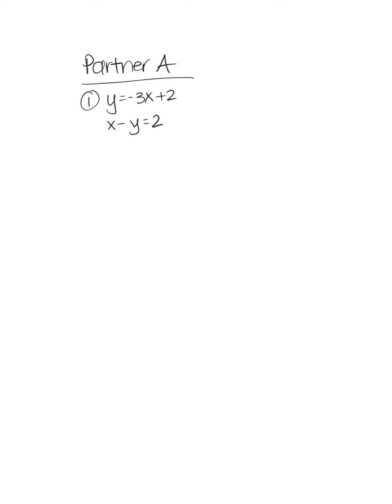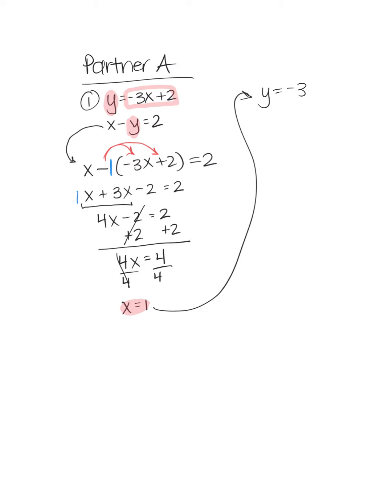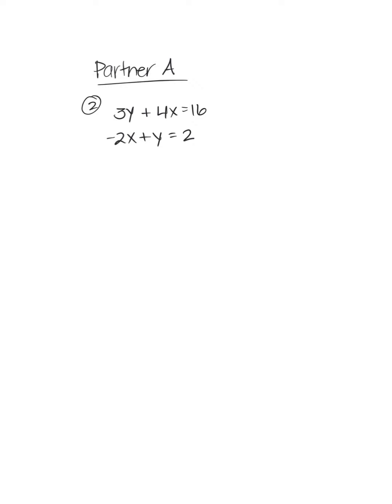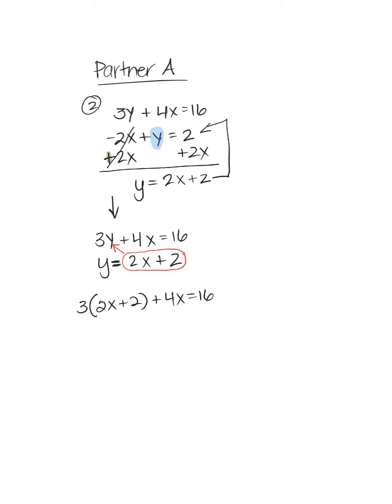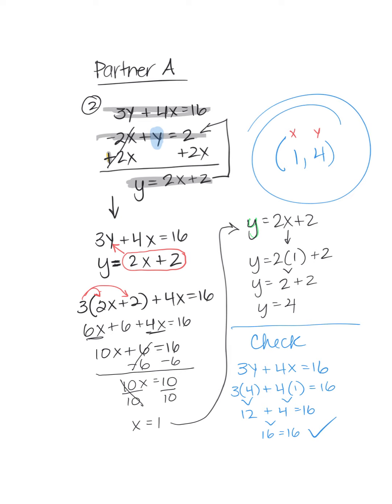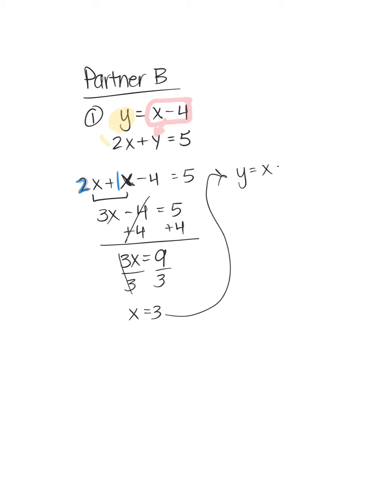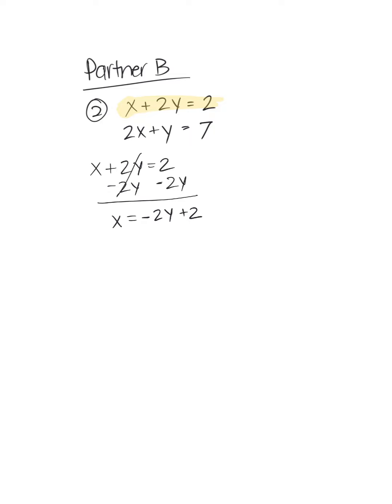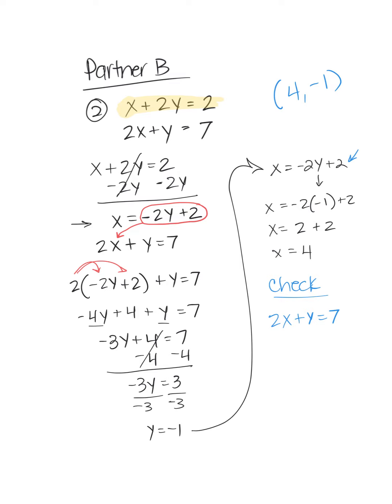Pairs Check - Systems by Substitution